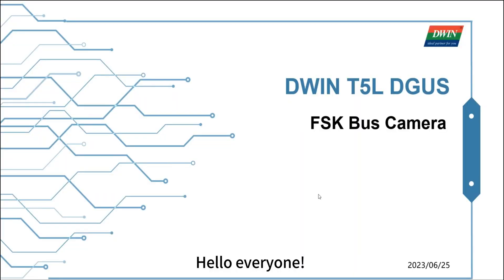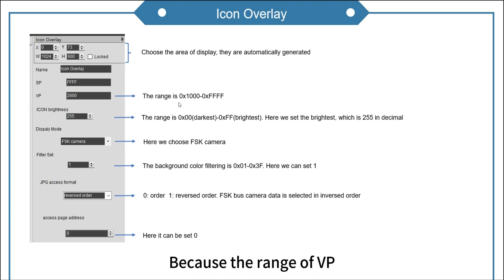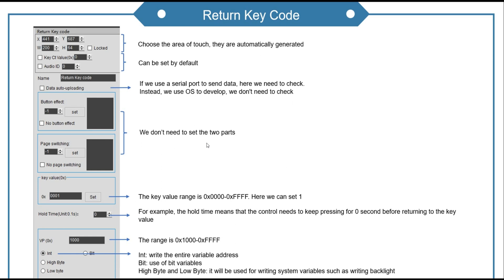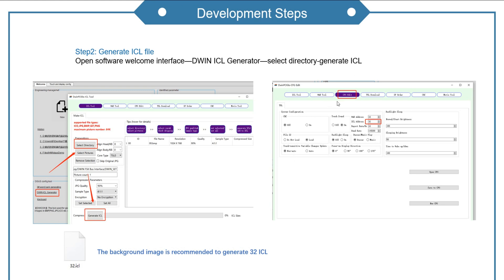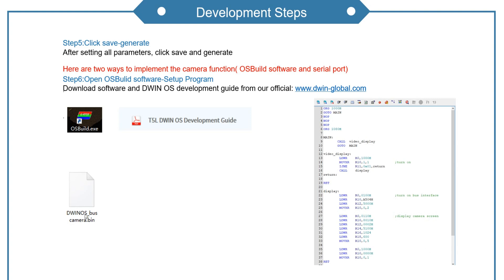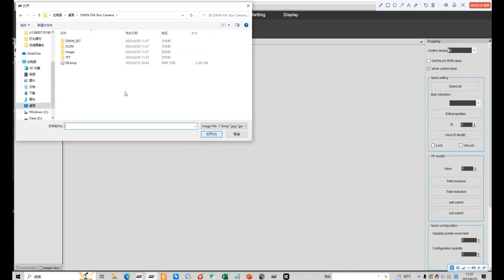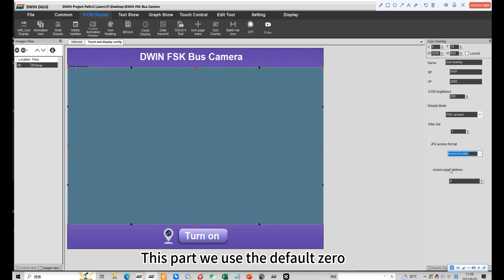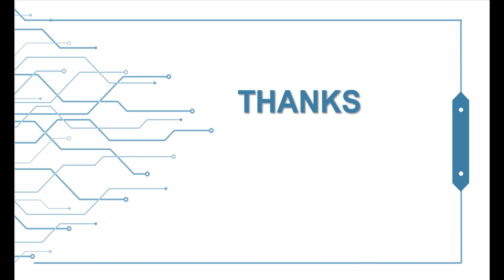Basic Tutorials 16 - How to use DWIN FSK Bus Camera with icon overlay | DWIN T5L tutorial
DWIN offers three types of FSK cameras, each equipped with a built-in T5L chip. These cameras deliver a maximum resolution of 1024*600p and can be used at distances of up to 300 meters. Additionally, up to 31 cameras can be connected in a series simultaneously.